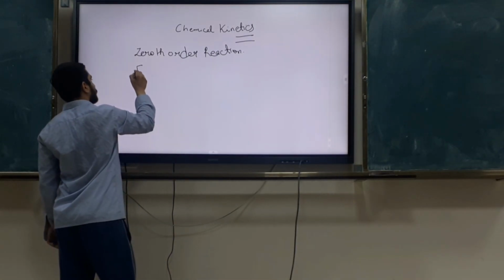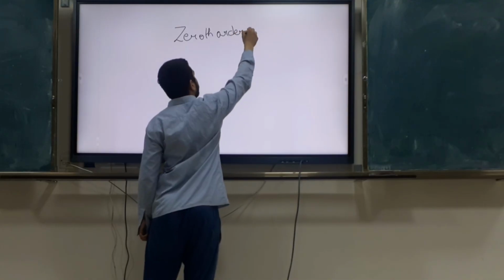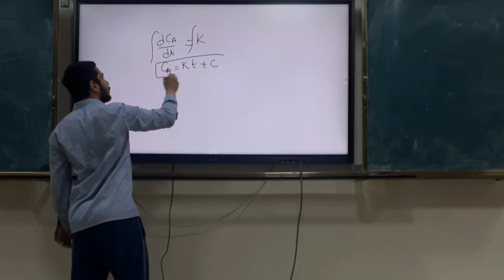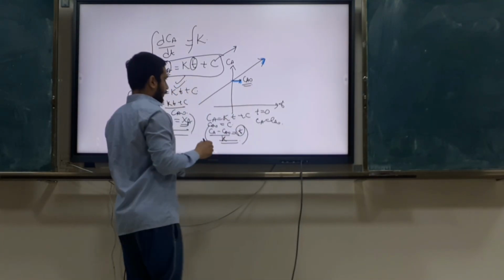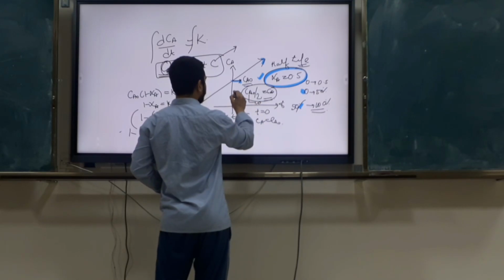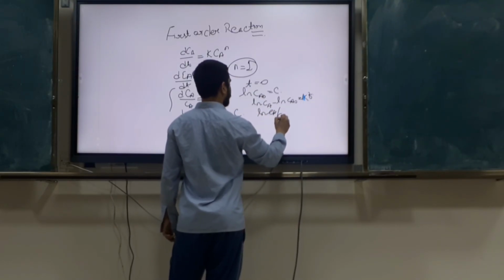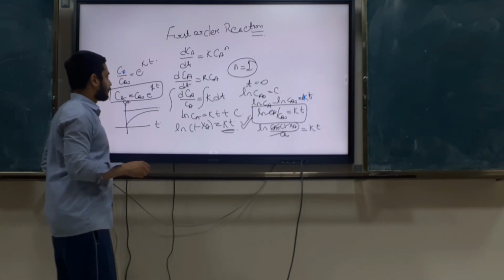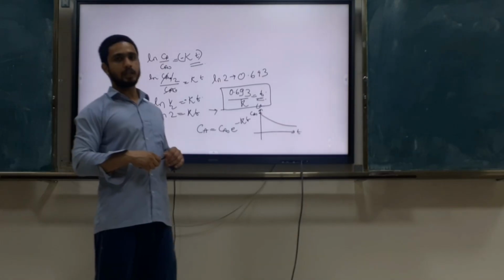Equations, Graphs and Half life for Zeroth,First and Second Order Eqn . Chemical Kinetics Lecture 1